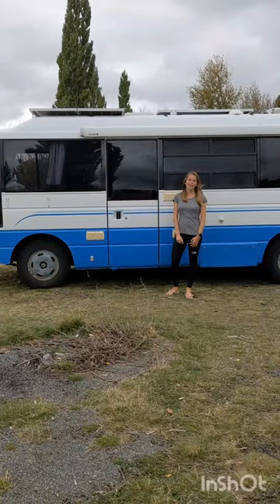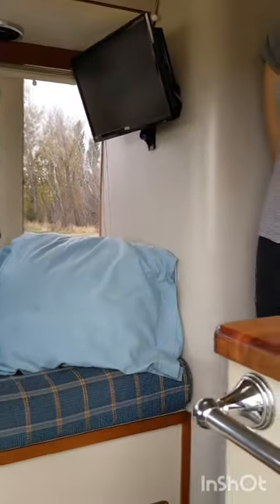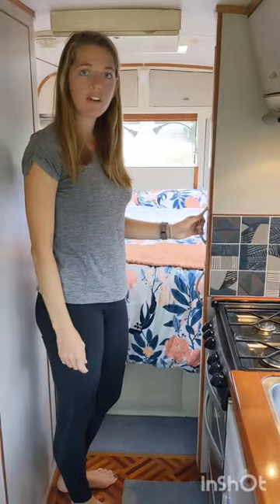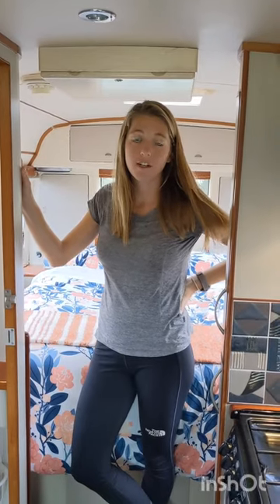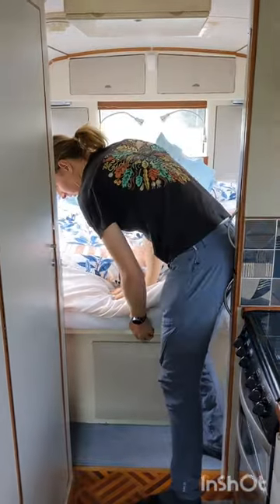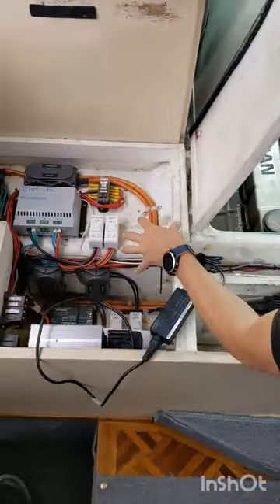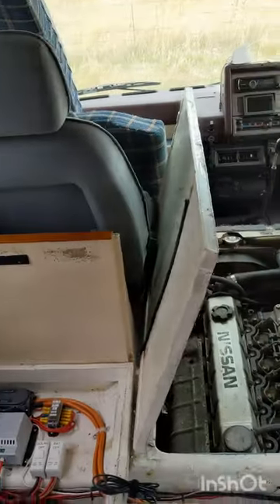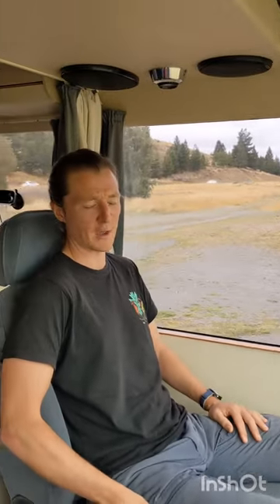Nissan Civilian motorhome tour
Main details: 1990 Nissan Civilian motorhome, 4.2l diesel engine (TD42) fully reconditioned less than 15,000kms ago. Beautiful conversion featuring shower, toilet, oven and heaps of storage. Sale includes all kitchen equipment, bedding, LPG bottles and everything you need for a self-supported, self-contained time on a class 1 license.

COF: 10/2023
REGO: 07/2023
EWOF: 09/2023
RUC: 1500 kms
Self Contained Cert: 10/2023

We’re heartbroken to be parting company with this incredible motorhome. We’ve lived in her full time for six months, it’s a phenomenally comfortable motorhome for two people - you will struggle to find a bus conversion completed to the same quality. She’s a perfect wintertime rig as well as an amazing summer home.

We are looking to sell in Christchurch in April; we can be flexible for the right buyer. The bus is a 1990 Nissan Civilian, 5-speed manual transmission, RWD, with a Nissan TD42 4.2 litre inline 6 diesel engine, non-turbocharged. This was fully reconditioned by a professional mechanic 15,000kms ago; the mechanic was the previous owner, so she’s very well cared-for mechanically and electrically and it’s a supremely reliable engine (check out the TD42’s reputation amongst enthusiasts online). He owned it since importing it from Japan in 2002, we’re only the second NZ owners. She has power steering, air conditioning, remote central locking, alarm, stereo and 2 USB outlets in the cab. There are two seats with seatbelts. Odometer reads 195,000km at the time of posting.

The internal fitout is beautiful. Watch the video if you haven’t already. The conversion was carried out by a professional cabinet maker, making extensive use of native NZ hardwooods including a parquet floor, table, custom kitchen worktop, custom bathroom sink, and trim throughout with exquisite attention to detail. Storage is extensive and well-thought through, with a large number of cupboards and drawers split between the bedroom and the living area, and a large slide-out pantry. The cavernous under-bed storage can be easily accessed either by lifting the bed on its gas struts, or via the boot (trunk) from the outside. We currently have two mountain bikes under there (not included in the sale, read more below) which we insert/remove on a 100kg, 1m drawer slide. The drawer slide is included in the sale.

The living area comfortably seats four, and is a luxurious space for two. The custom squabs are much higher quality than typically found in camper conversions, and upholstered in hardwearing fabric. The removable central table can be extended from the square pictured, to form a larger rectangle when entertaining. Integrated satellite TV and DVD player, and a sound system which runs throughout the motorhome.

The kitchen includes a 120 litre 2-way Waeco fridge with a freezer drawer, a 4-ring gas stovetop, gas oven and a separate gas grill, and overhead light & extraction. The sink has a hot/cold mixer tap, and an additional drinking water tap connected to a filter. The hardwood worktop has an integrated draining rack. Sale includes all kitchen equipment: pots, pans, utensils, baking sheets, cutlery, crockery, coffee mugs, wine glasses.

The bathroom features a Thetford cassette toilet, with a spare cassette; sink; shower. The bathroom will meet all current and proposed requirements for CSC, even those being discussed by the government for the future.

The bedroom has a custom shaped, pocket sprung mattress and top quality memory foam pillows. Unusually, the bed has floor access from both sides and the foot of the bed. Each side gets two drawers, a bedside table, 2x USB outlets, reading light and two cupboards.

Facilities: 200 litre fresh water, 120 litre waste water tanks, plus 2x toilet cassettes. Four batteries (290Ah capacity) power the 12V fridge, lights, chargers and everything else. This is an immense amount of energy storage. These are charged by the four rooftop solar panels, and also by the engine when driving. There is a 300W inverter to run laptop chargers etc. if you need a 240V supply. Two LPG bottles provide cooking gas and supply the 14 litre Truma hot water heater. One bottle lasts us at least a month, living in the bus full time. She has a diesel space heater, which warms up the interior quickly even in single-digit or subzero temperatures whilst using very little diesel - the bus has been insulated, so it’s ideal for wintertime.

Other features: Omnistor sunshade/awning; integrated, pull-out stainless steel gas BBQ; outdoor shower; wine storage in an external locker; sliding windows and roof vents with sandfly-proof screens; window tints and blinds + curtains for full privacy.

Included Extras: 20 litre freezer under the bed; two high quality macpac camp chairs; kiwicamp folding table; spare parts (including filters); snow chains; bedding.

Please note, items listed as ‘included’ are a non-negotiable part of the sale. If there are items you don’t want, please consider donating them to charity.